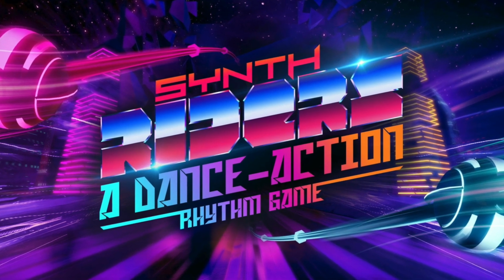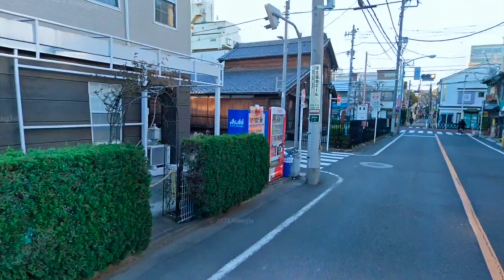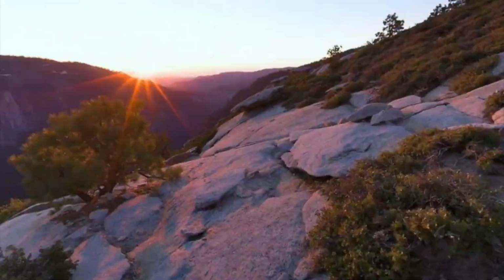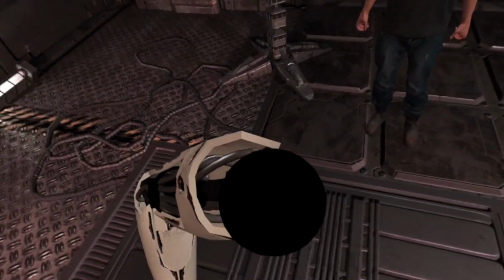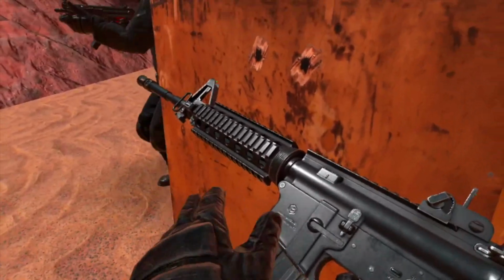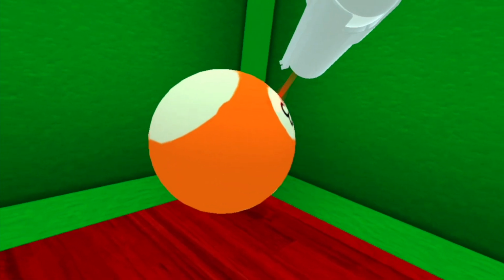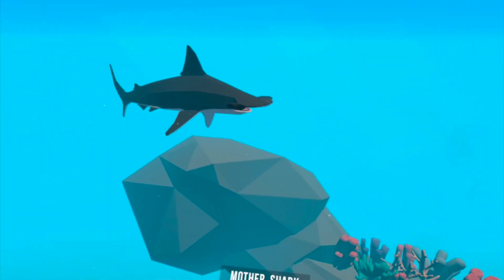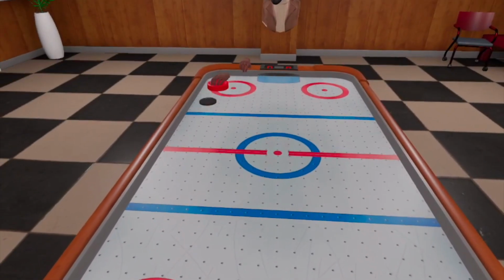PART 2 - TOP APP LAB GAMES and APP'S FOR QUEST 2! AND ALL ARE FREE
App Lab has been adding more apps and games over the past few months and now you have an even greater selection of apps and games than ever before! I'm covering my top 6 App Lab Games and Apps for the Oculus Quest, PLUS a BONUSES. All of these apps are free

HEAD STRAP:

OCULUS QUEST 2:

GAMES REVIEWED:
Synth Riders
GoThru
Agency
Aim XR
Pool Cubed
The Last Shark

BONUSES:
Air Hockey Arcade